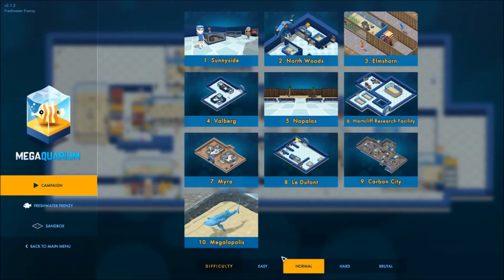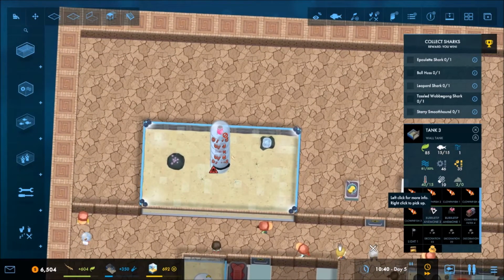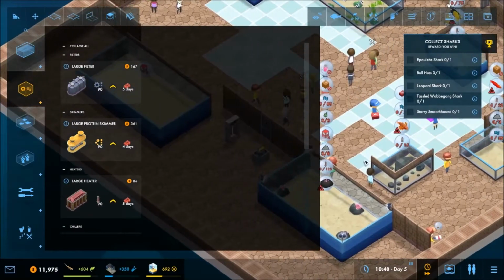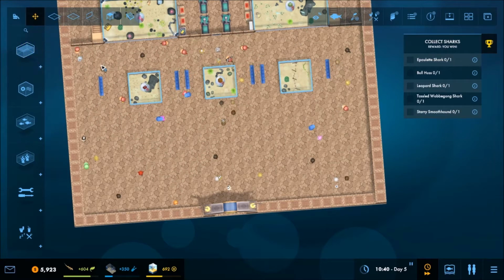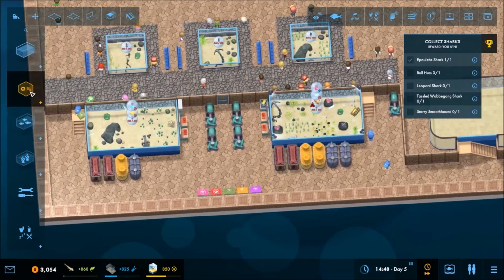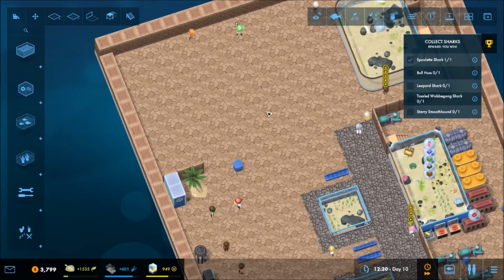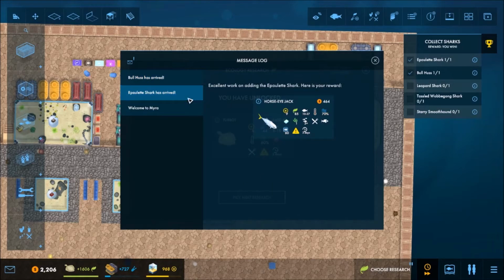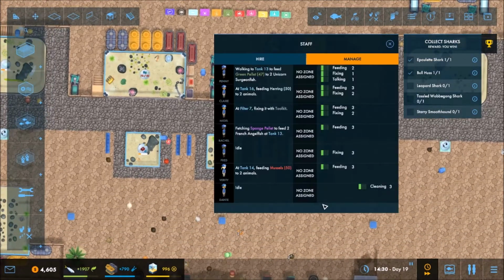LET's PLAY Megaquarium EP.10 Only Big Bois Allowed